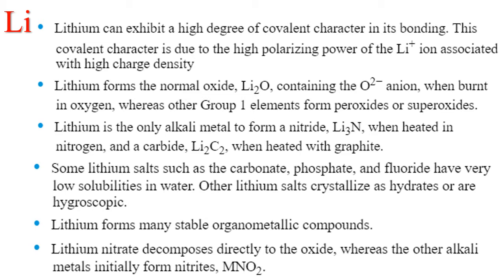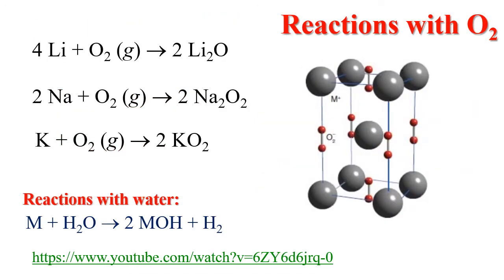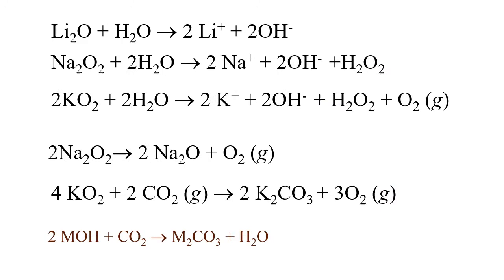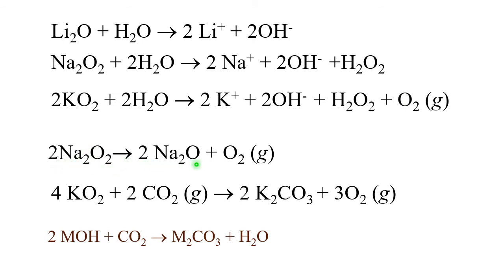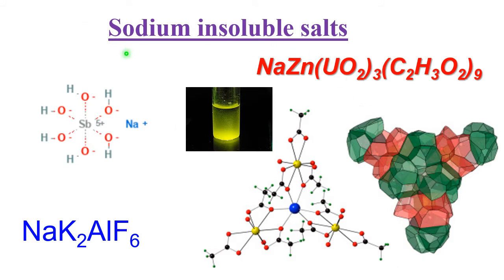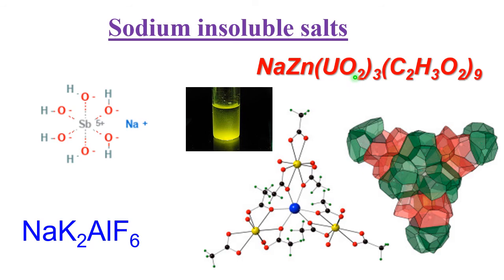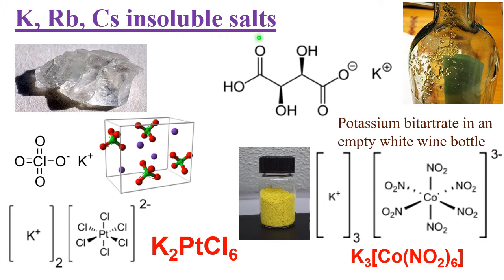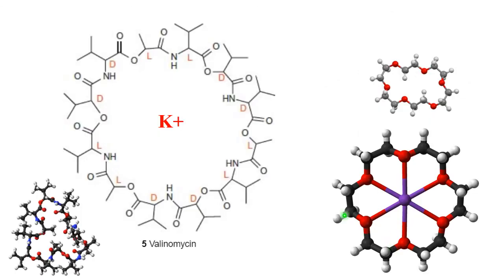Group 1 Elements p.2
Group 1 elements Li, Na, K, Rb, Cs
Chemical Properties